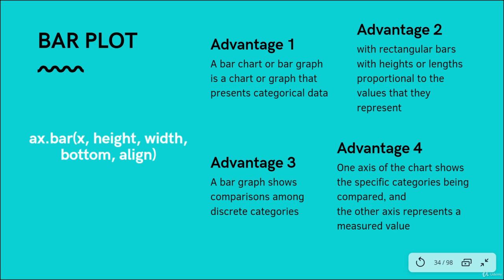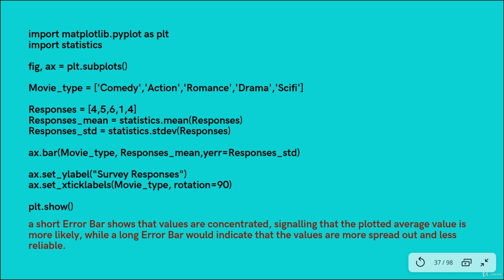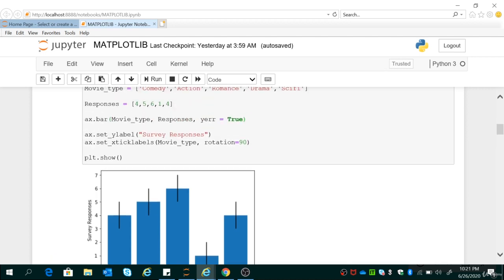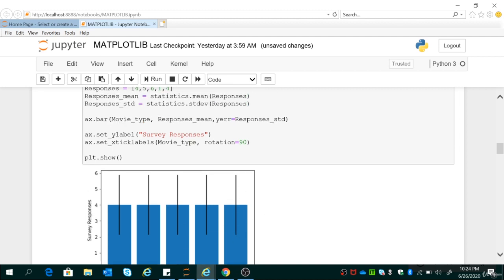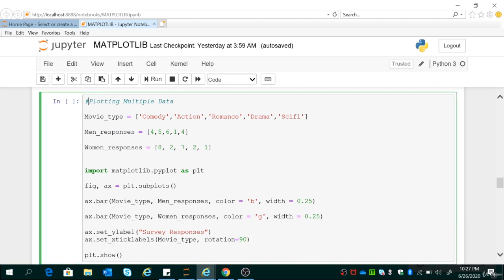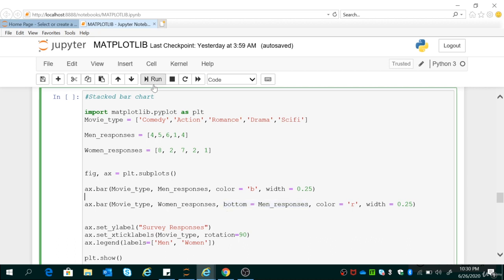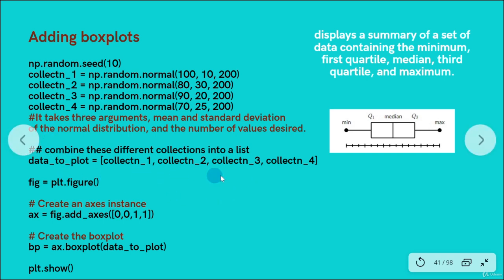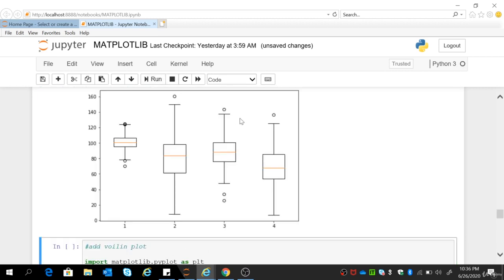Bar Plot and Box Plots